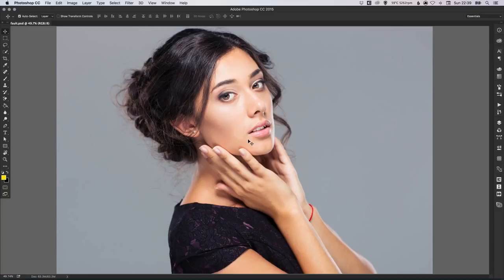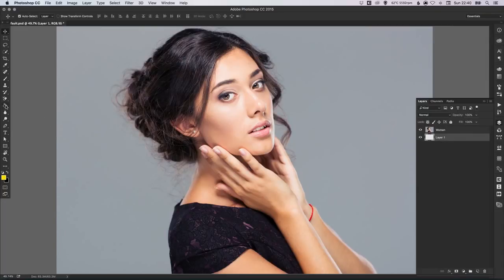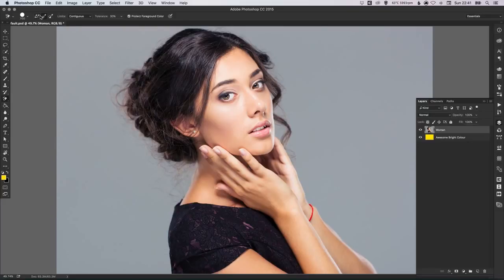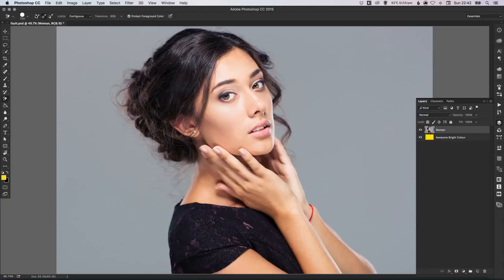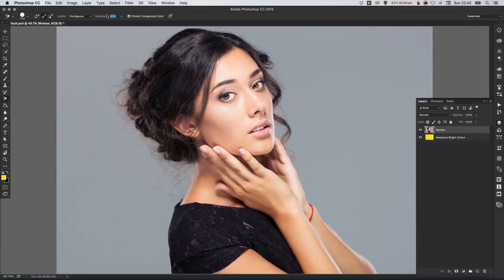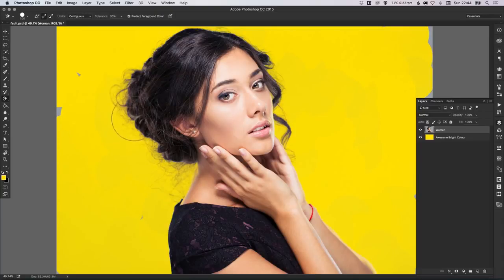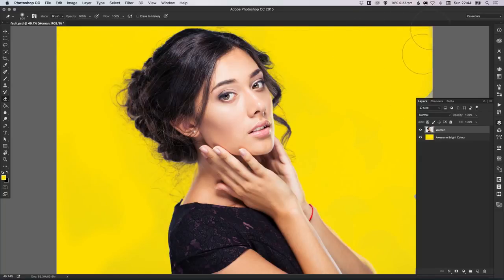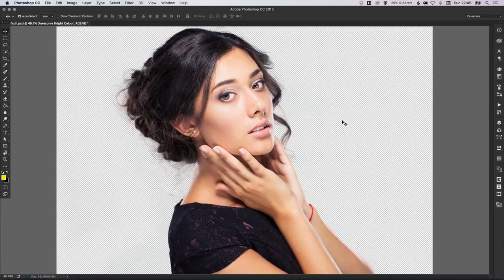Background Eraser in Photoshop